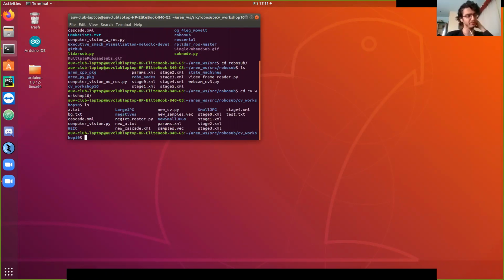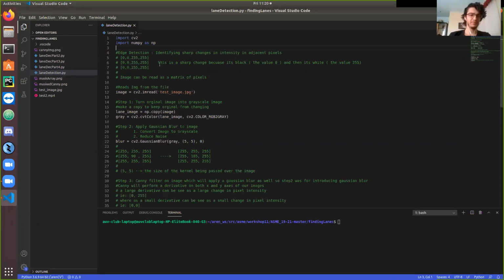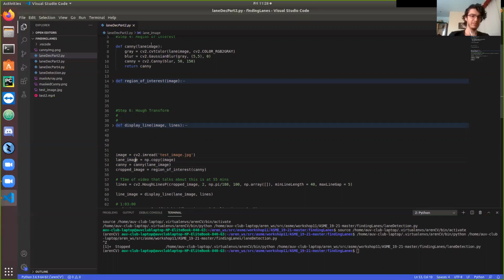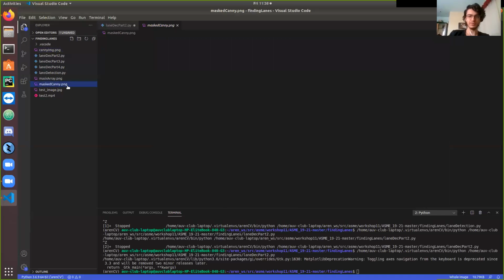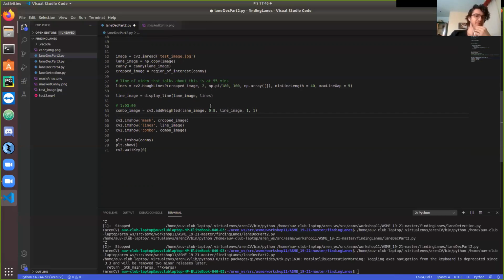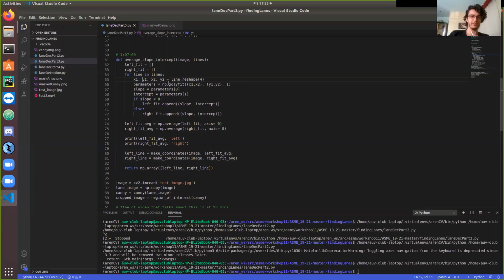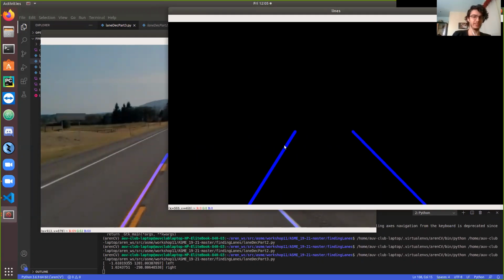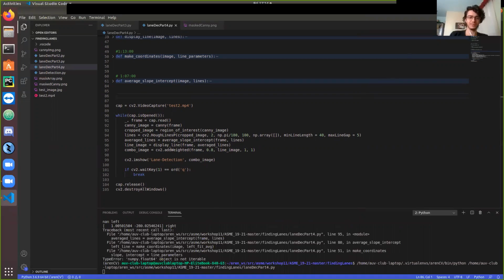CS WS 11: Lane Detection with OpenCV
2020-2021 Computer Science Workshop 11:
Simple Edge Detection Walkthrough Using OpenCV

Taught by: Aren Petrossian